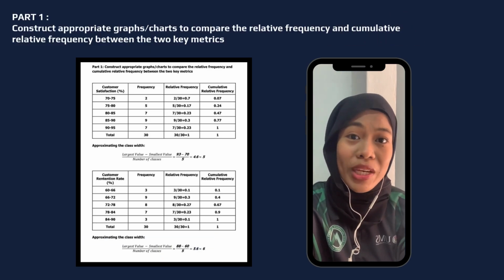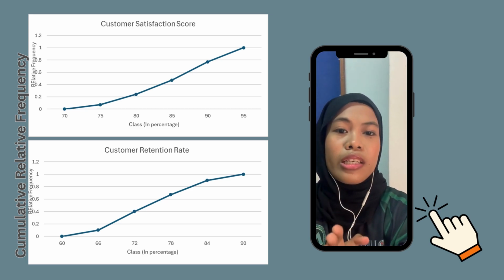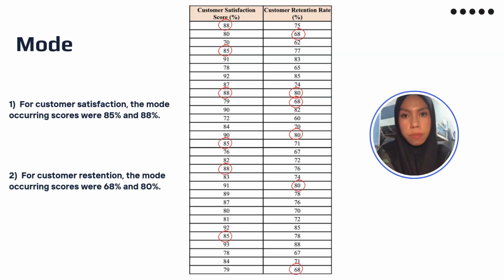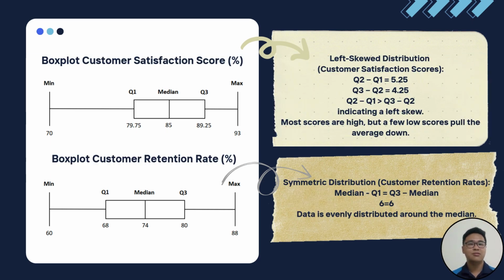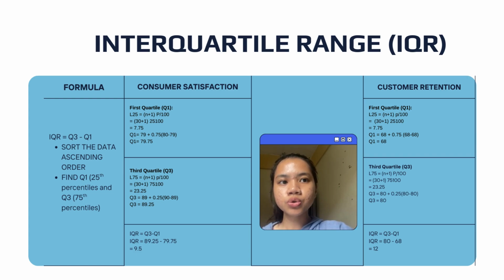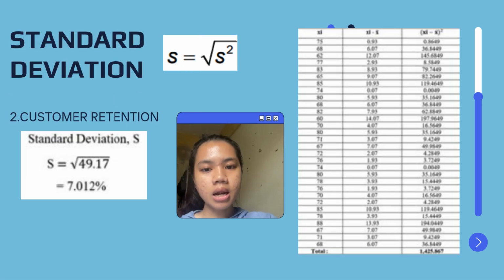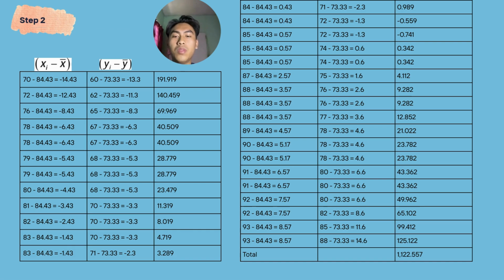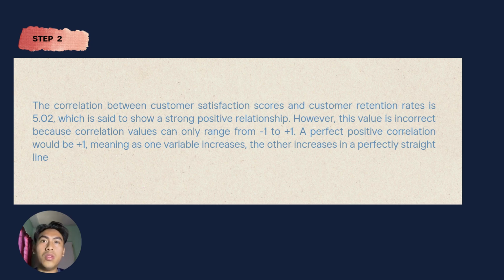BT23303 (Section 4) ANALYTICAL DATA AND BUSINESS INTELLIGENCE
GROUP PRESENTATION MEMBER

SALINA BINTI IBRAHIM (BB23110152)
LOVELYNNA LIPANG AUGUSTEN (BB23110466)
NUR SYAMILAH BINTI NASER (BB23110158)
LEONG VUI KANG (BB23110537)
MOHAMMAD FAIZ BIN MATUSSIN (BB23161100)